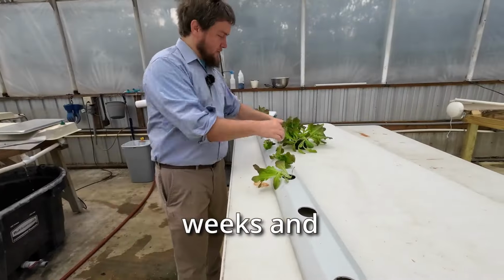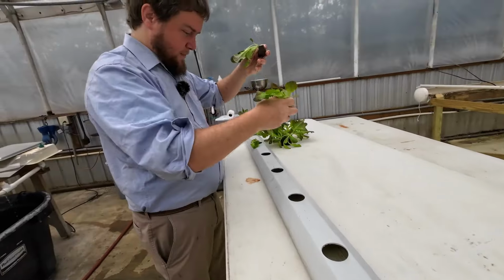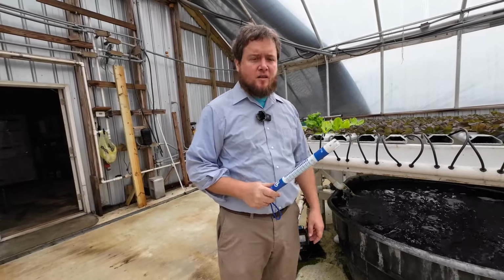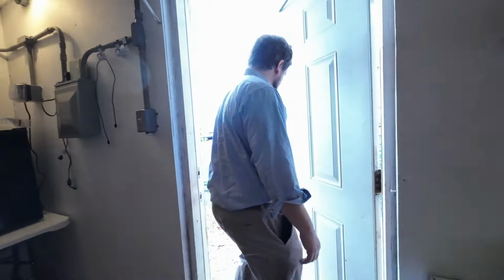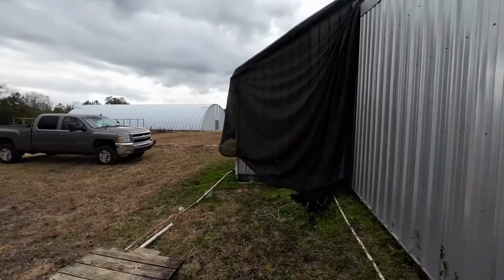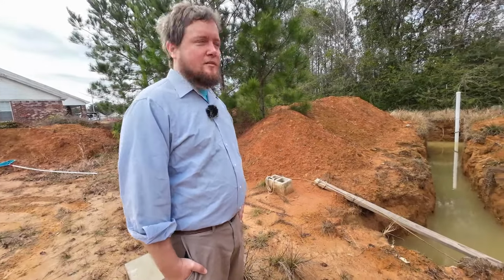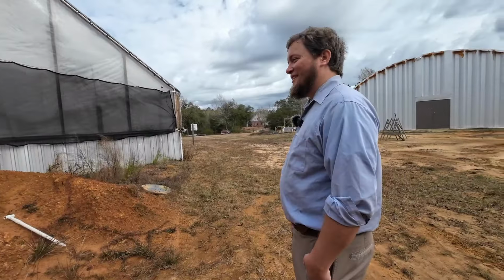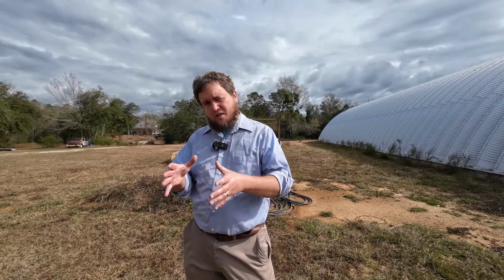His FROM SCRATCH Hydroponic Farm (Brick Wall Farms)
While pursuing a degree in higher education as a chemical engineer, Brian fell into an internship that forever changes his life. He now takes innovation to the next level where he uses techniques and equipment meant for other industries and applies them directly onto his farm m. Brian has mastered hydroponics on a scale that is able to provide for his community!

Brick Wall Farms
Pass Christian, Mississippi

► Video edited by: Paul Schoentrup

MY GEAR 🎥
► Osmo Action 3
► IPhone 14 Pro
► MacBook Pro